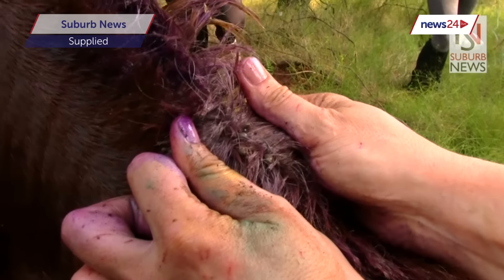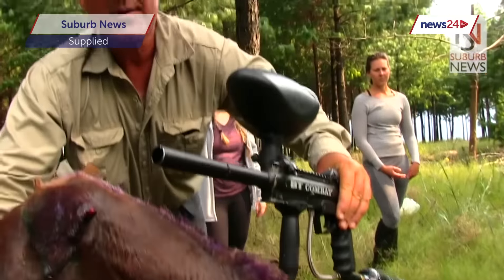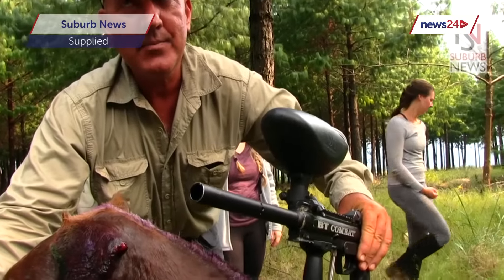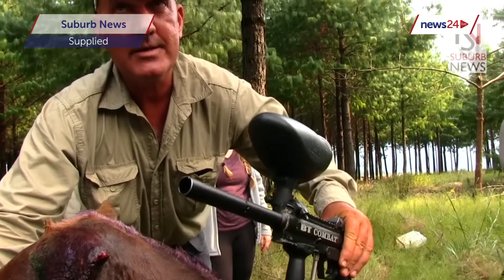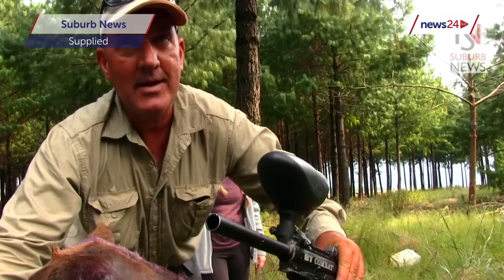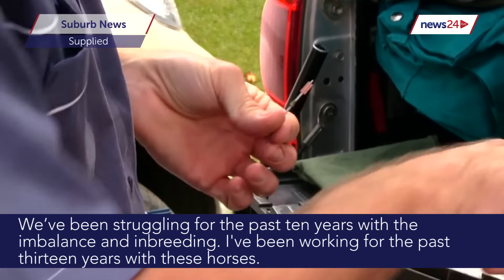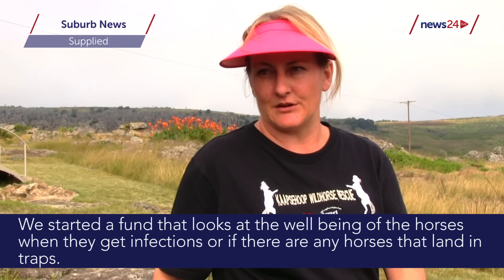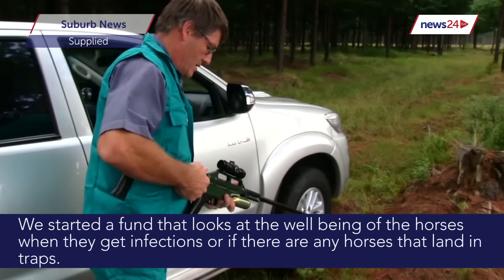WATCH: Paintball helping to treat SA's last wild horse herds